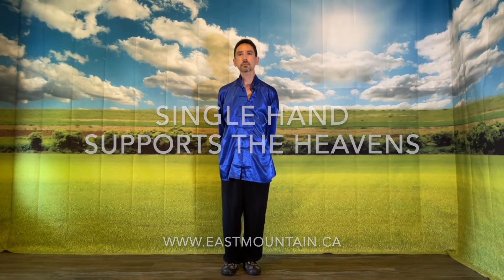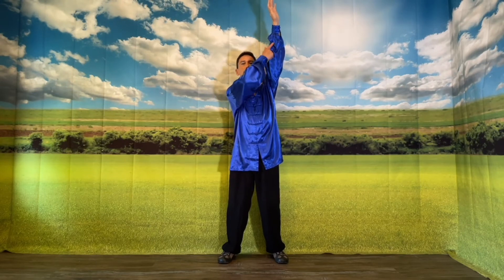The secret life of Qigong postures: Single hand supports heavens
Some details on the well-known Qigong posture, Single Hand Supports the Heavens.
There are many different versions of this practice and just as many different explanations. I go over my understanding of this movement as I practice it.